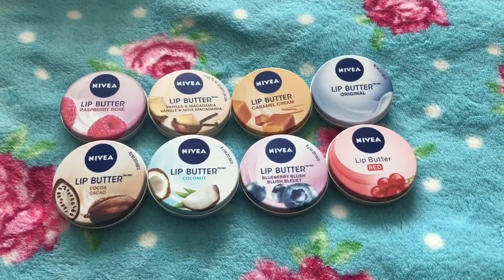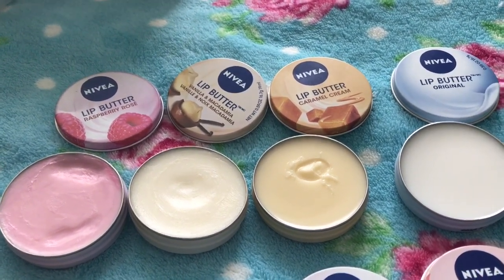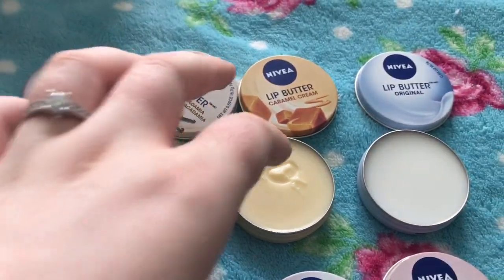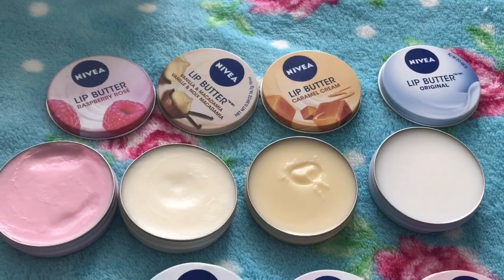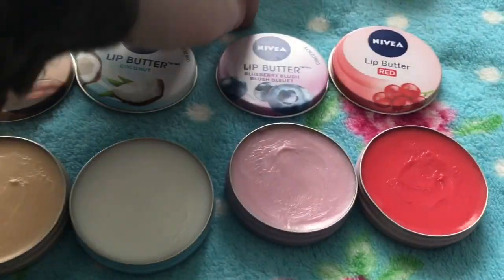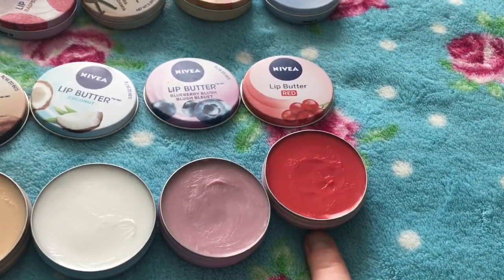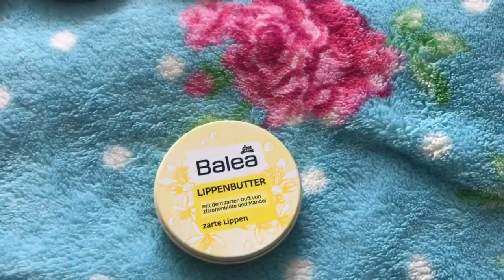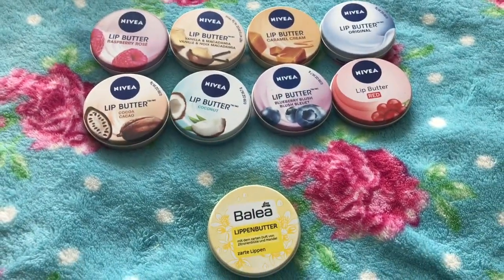IN DEPTH Nivea Lip Butter Reviews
Here is my video on these Nivea lip butters. I hope you enjoy the video guys . My insta is @lipbalmislove